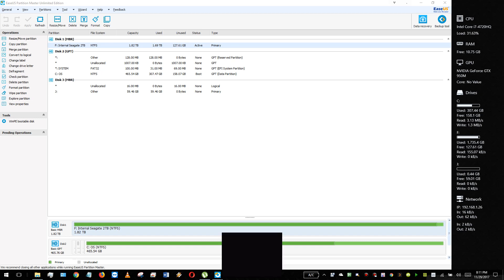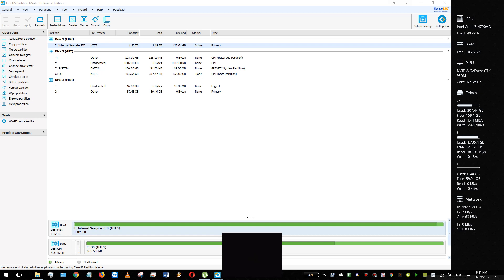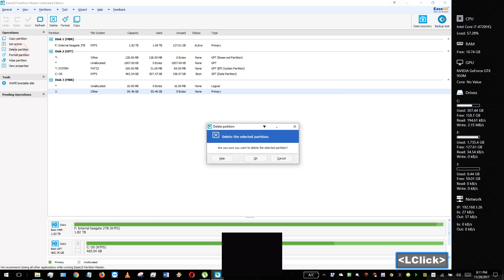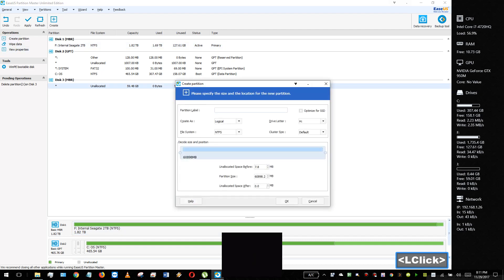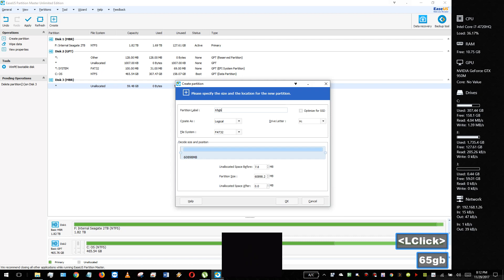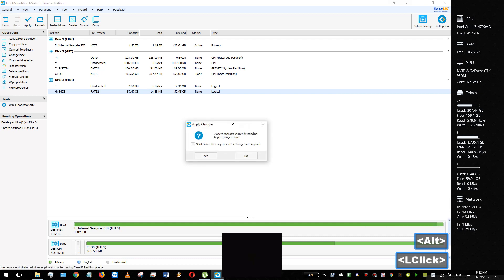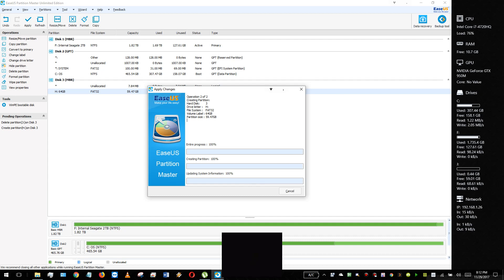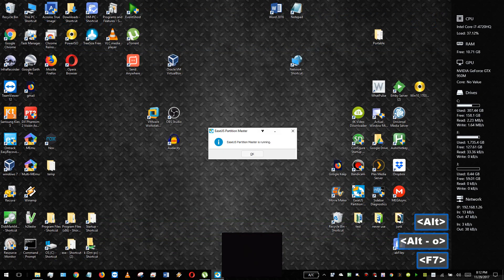How to format 64GB micro SD card to FAT32 Windows 10 tutorial using easus partition manager